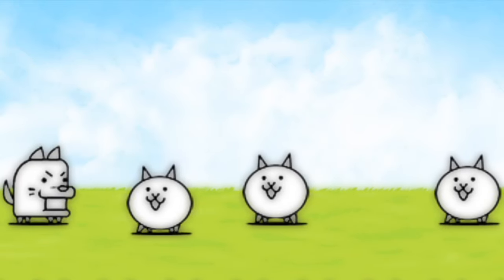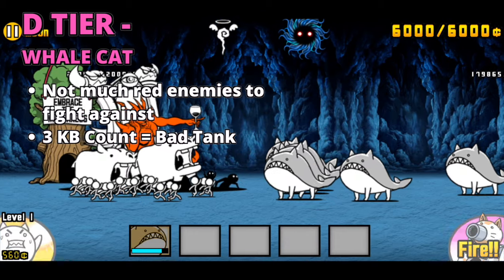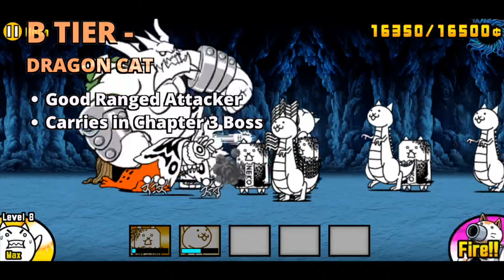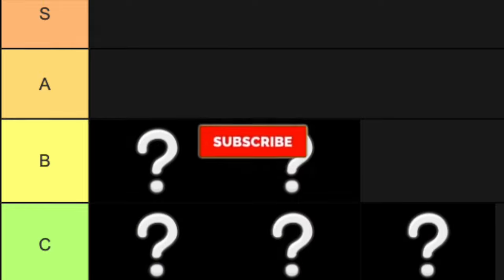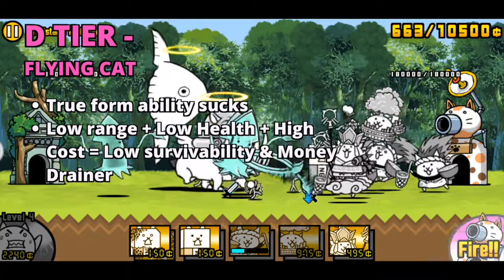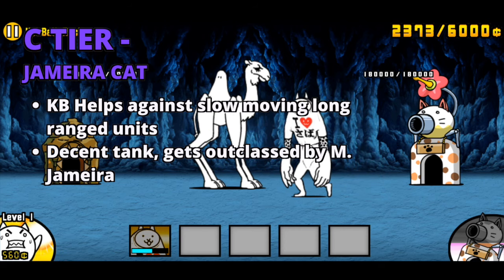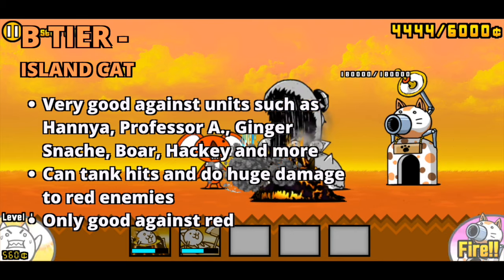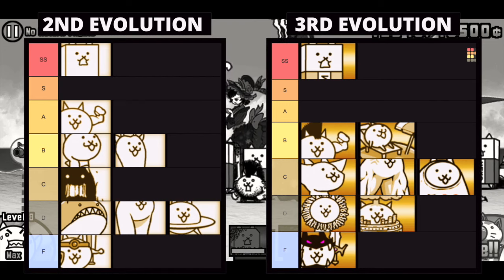The Battle Cats - Normal Cat Tier List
A tier list of the second and third evolutions of the basic/normal/starter cats in The Battle Cats. All music here is soundtracks from The Battle Cats. This is all just my opinion on my rankings and they are all based on my personal experience when playing the game.